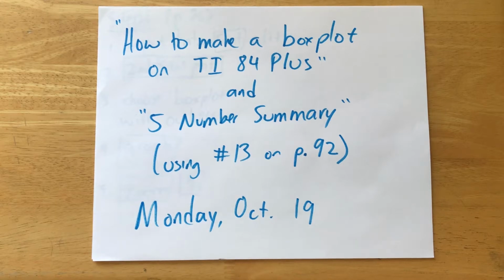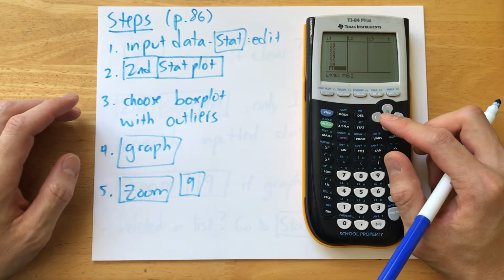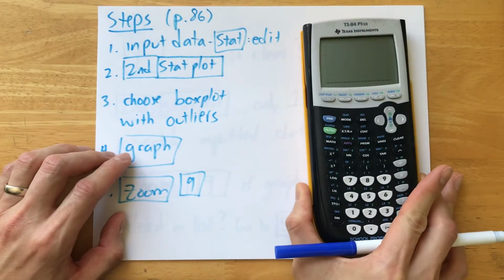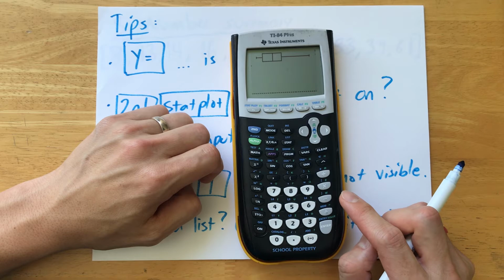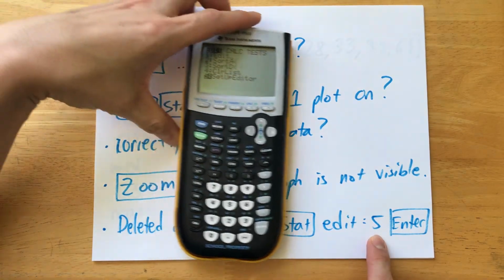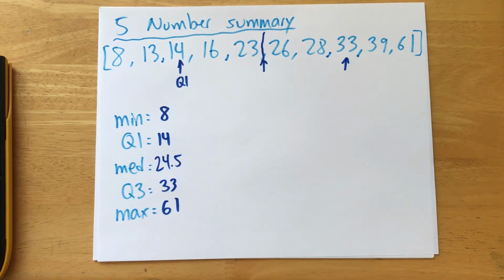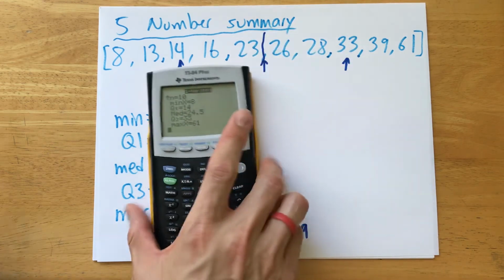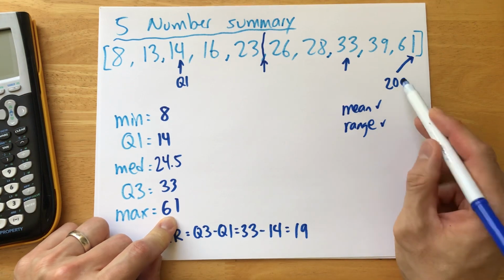AP Stats - how to construct a boxplot on your TI84plus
Using number 13 on page 92